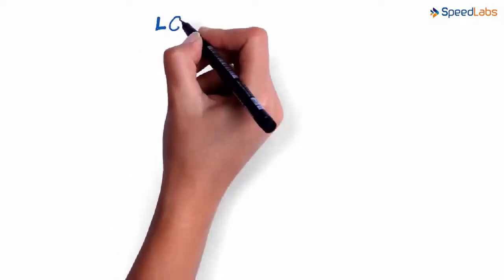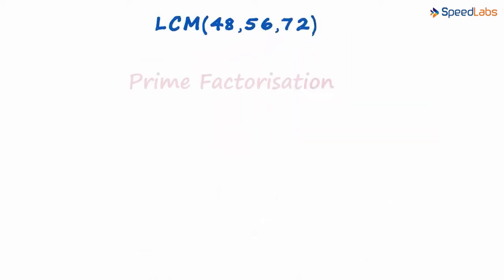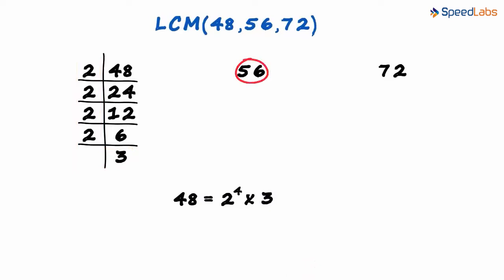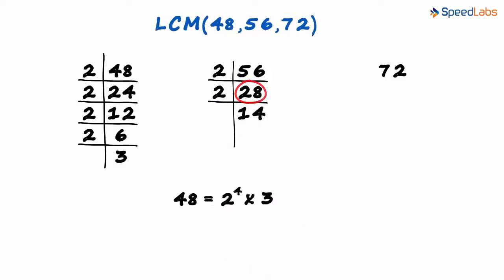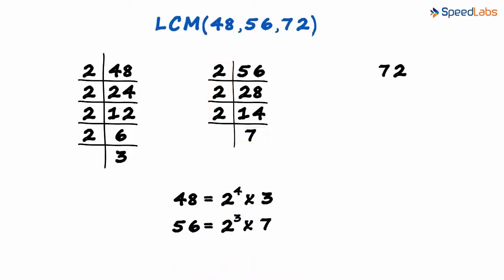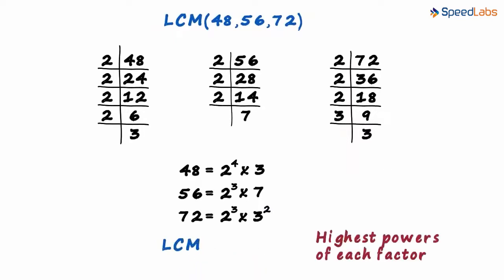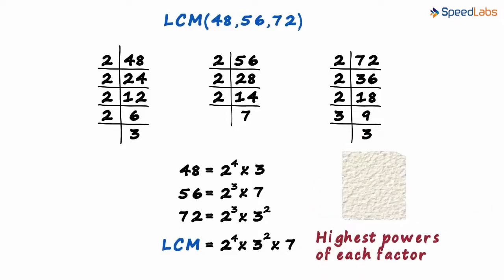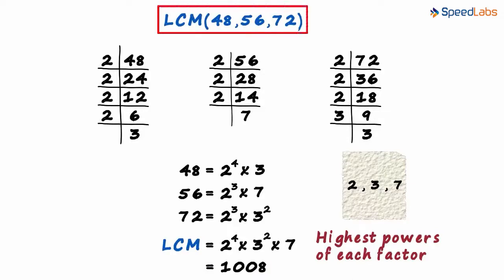Class-6-Mathematics-Ch-3-Playing With Numbers-Topic-What is the Prime Factorisation Method 3 numbers